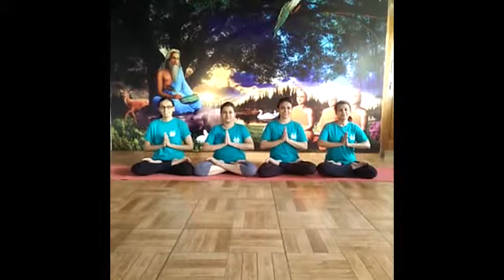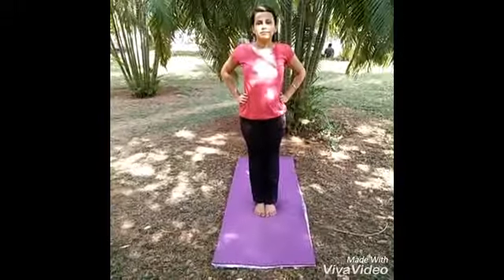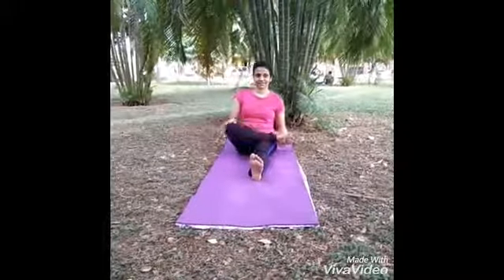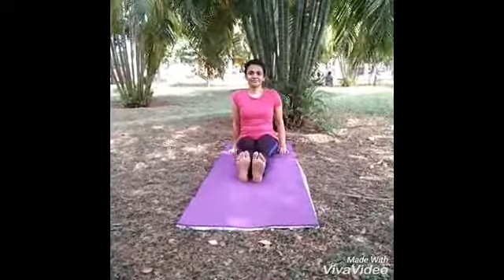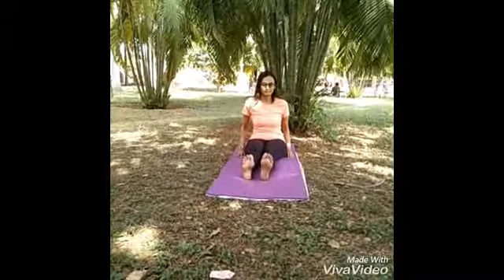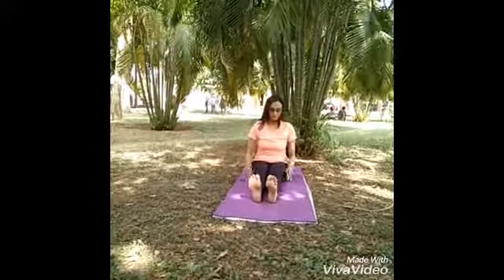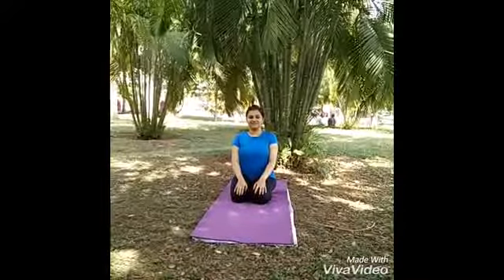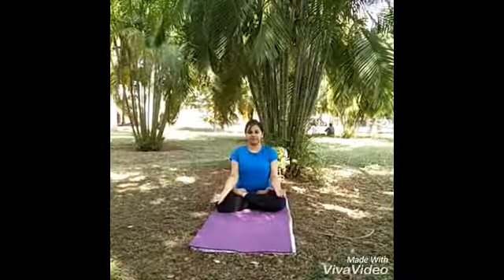Lotus Practice Safely in Home |Yoga for knee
In this video padmasana preparation and padmasana variatios are explained very neatly and safely . plese follow as it is .
Benefits
Opens up the hips
Stretches the ankles and knees
Calms the brain
Increases awareness and attentiveness
Keeps the spine straight
Helps develop good posture
Eases menstrual discomfort and sciatica
Helps keeps joints and ligaments flexible
Stimulates the spine, pelvis, abdomen, and bladder
Restores energy levels